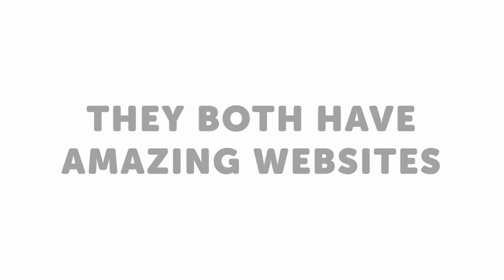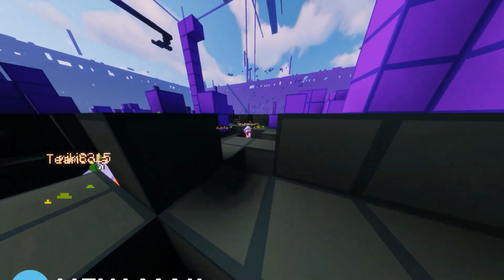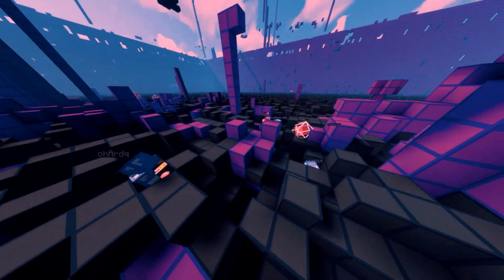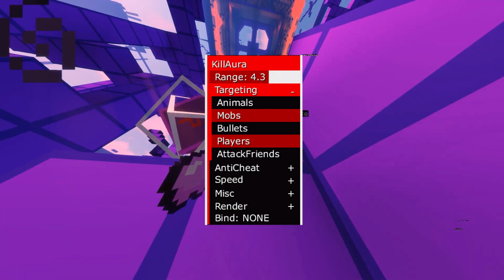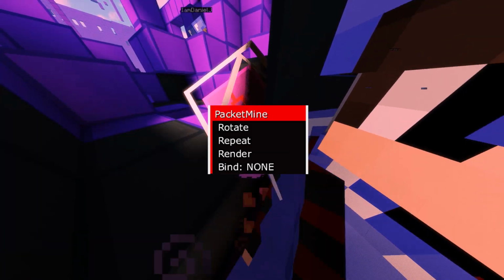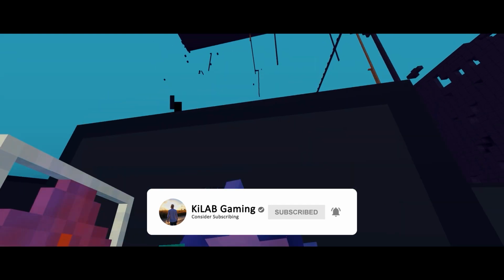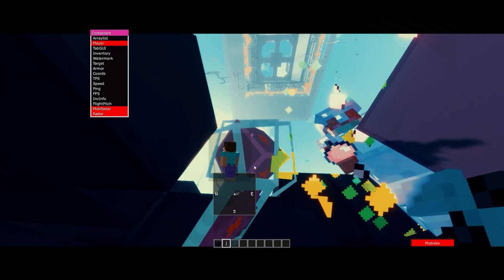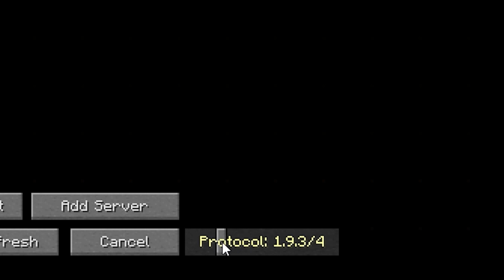Konas Client Review | Complete Client Overview - Episode Three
Today we are looking at the Konas Client.
🢃 | | INFO | | 🢃

Time Stamps:

Intro (00:01)
Website (00:30)
Installation (01:38)
Modules (02:30)
GUI (04:56)
Support (05:55)
Conclusion (06:34)
The End (07:16)